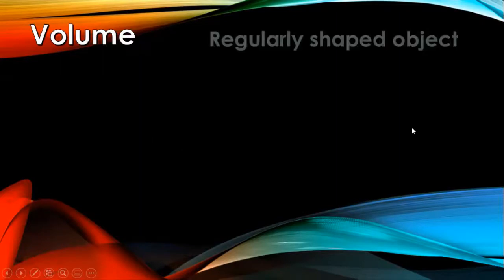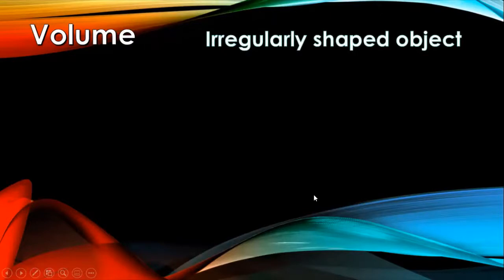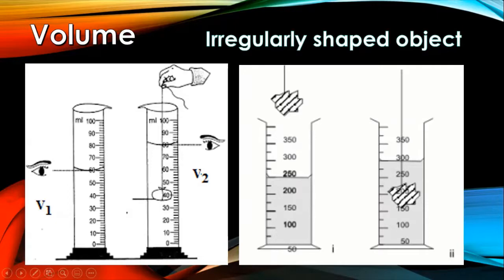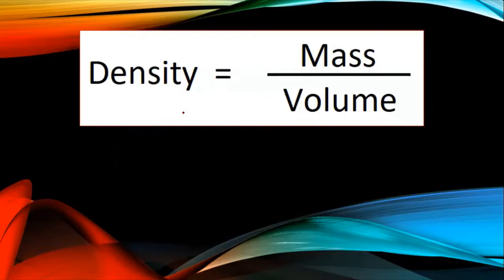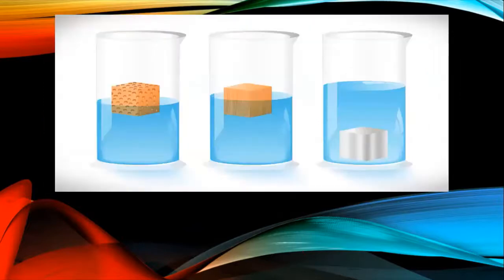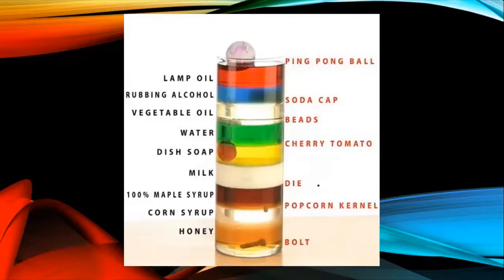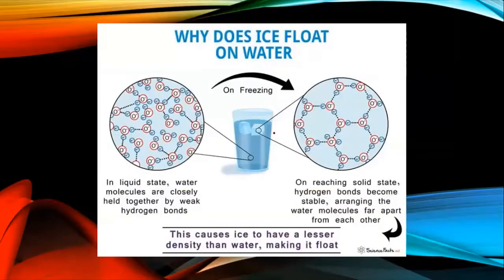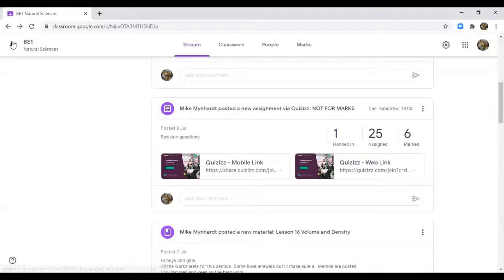Gr 8 Science Revision Volume and Density